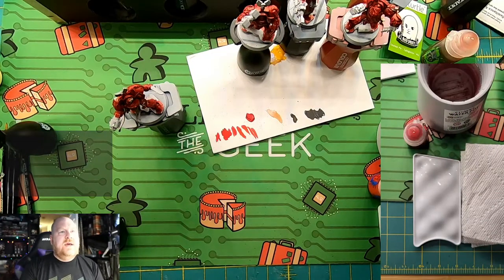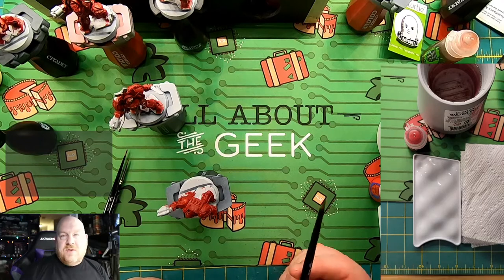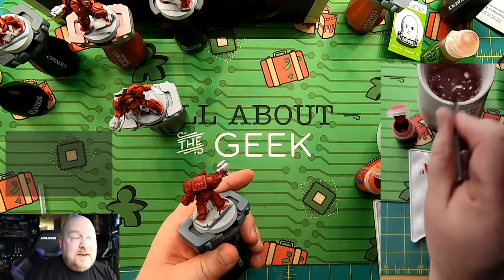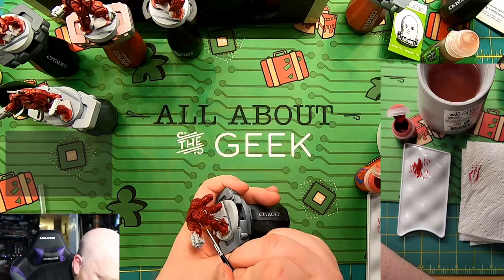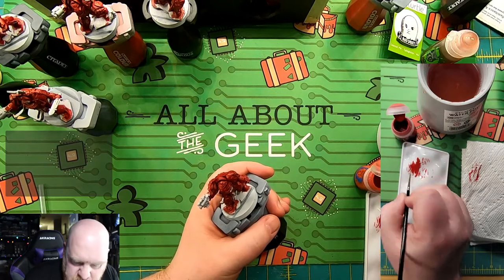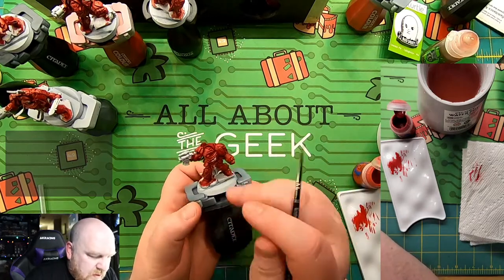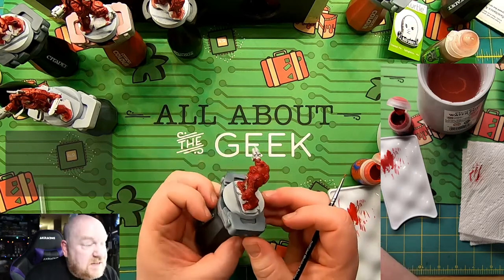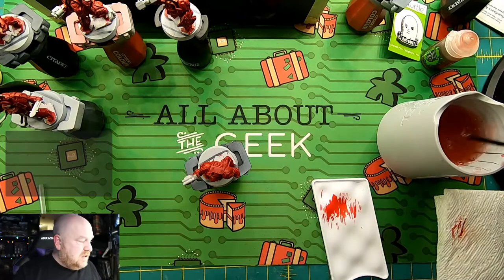How to Edge Highlight: Hobby Night Stream Ep 3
Do you struggle to edge highlight you models? Follow along as I edge highlight Warhammer  40k Blood Angel  Terminators.

I stream on Twitch every Sunday evening. See you there!
for updates and polls about future topics.

Warhammer 40k Warhammer 40,000 9th Edition Gaming Board Gaming Digital Gaming
Painting How To Edge Highlighting